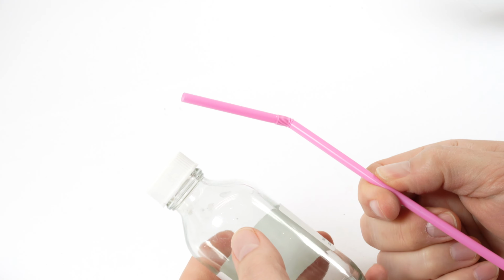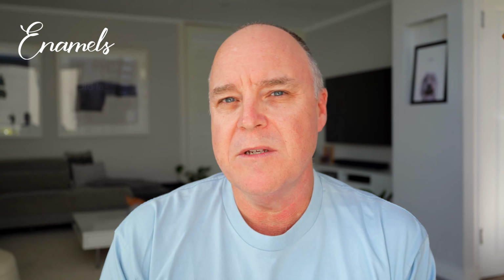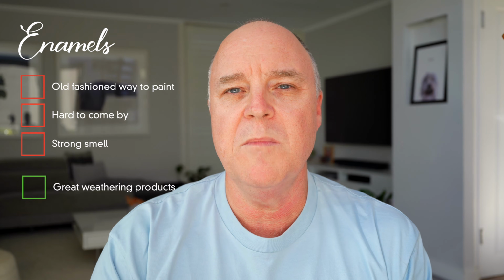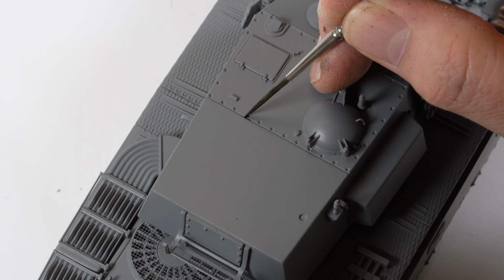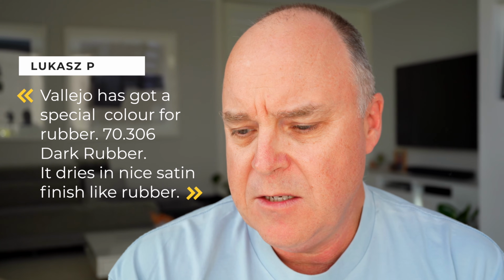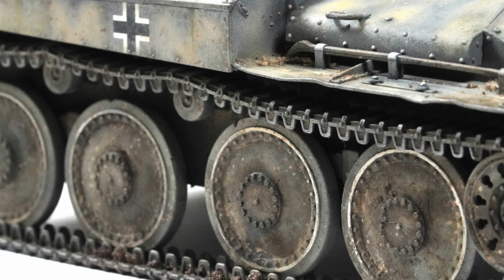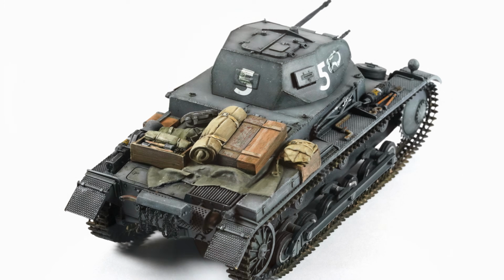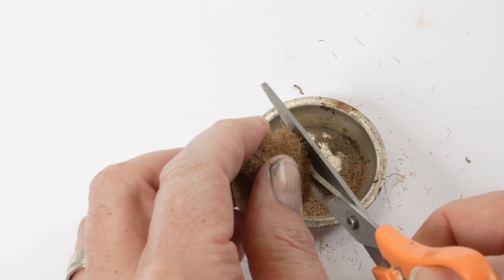MODELLING QUESTIONS you were AFRAID to ask!...or at least did ask and I answered :) - July 2023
One of the things I find most frustrating about the hobby is when people ask for advice (particularly of Facebook), and get flooded with a wave of varied answers and even completely incorrect information. I've seen fights break out on these threads with modellers arguing techniques and getting personal in the process. More often than not the poor fellow that asked the question walks away even more confused than when he was at the start.

Now I am not saying that everything I say is gospel because, as with anything there are always multiple ways to achieve an outcome, and I still have much to learn. What I am suggesting though, is the best way to improve your modelling is to find someone who's work you appreciate and ask them for advice. Success leave tracks. Follow the steps others have done to achieve similar results. It is a fundamental law of life.

In this series of videos I'm looking to share and answer some of the questions I am being asked at shows, through the channel as well as my facebook page in the hope that it might help others in the hobby with similar questions.

Whilst armour modelling is my true passion there are many cross overs into different genres - sci-fi, aircraft and figure painting, so even if you have a question about something other than armour shoot it through and Ill do my best to help you out.  If however you have a questions relating to automotive modelling, Im probably not your guy.

LINKS to some of the products I have mentioned -

AK Interactive / Sea Grass
AK Interactive / Dark Brown Wash
AK Interactive / Neutral Grey
Vallejo - Black Grey
Bottle Caps
Mr Surfacer Primers

Some of the product I generally use can through the process -
Vallejo Putty
MR Surfacer Primer
GOD HAND sprue clippers - BEST Available
Sanding Sticks
GREEN STUFF Putty
TAMIYA Black paint

All video was shot using the amazing Sony A7C with a 90mm Macro Lens

** Please consider buying through the links as it helps me produce the content for this channel.

Remember folks, this is the greatest hobby in the World and it has so much to offer us all.

The aim of the channel is to inform, entertain and educate all level of scale modellers around the World. Creating professional 'how to' and 'step by step' guides for building, painting and weathering your scale models is the main aim of the site.
Reviews of scale model kits, product reviews  as well as thoughts around releases and events in the hobby will be part of the channel also.
Scale modelling is the greatest hobby in the World as has given me so much joy over the years. It is my hope to share some of that passion and love for the art.

Timecodes
0:00 - Intro
0:36 - Decanting Mr Surfacer Primer
2:26 - Best paint for weathering for the beginner / Pin Washes & Paint types
7:42 - Panzer Grey is Almost Black! Considering the Scale Effect
9:56 - Different paint options to represent rubber
10:52 - My videos are annoying!
11:31 - Using bottle tops as paint palettes
12:21 - Using Sand instead of white to lighten paint mixes
13:42 - What is Sea Grass and how is it used to weather a model
15:09 - Closing Thoughts
16:04 - Special Guest